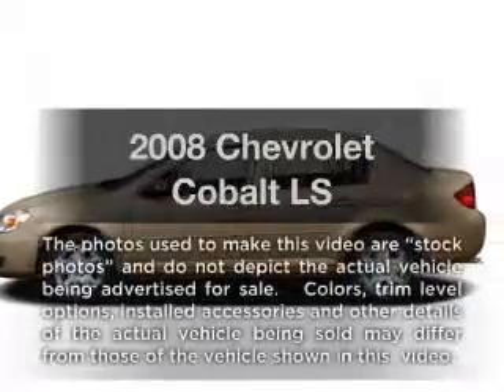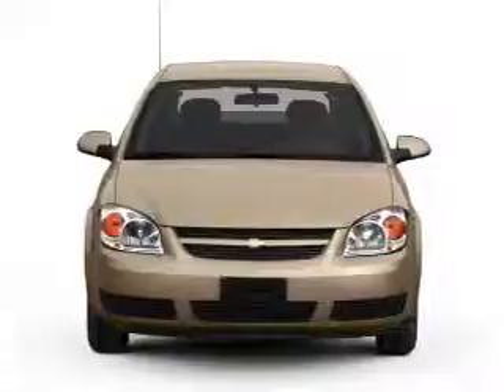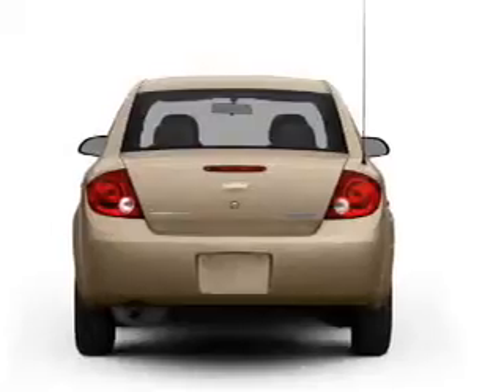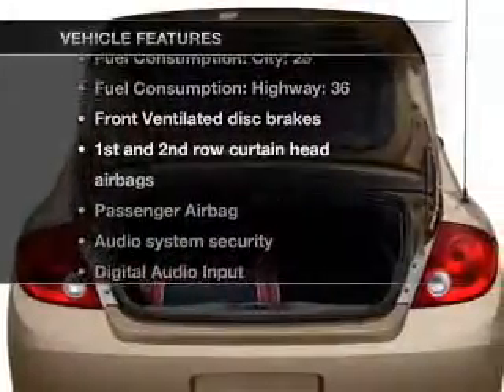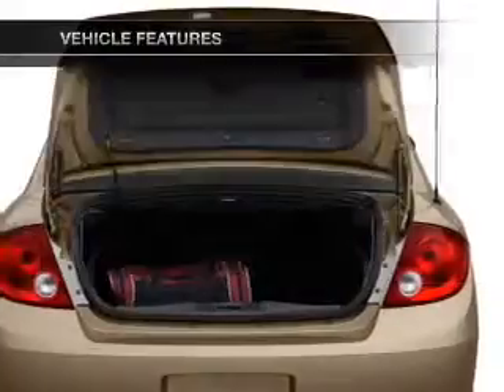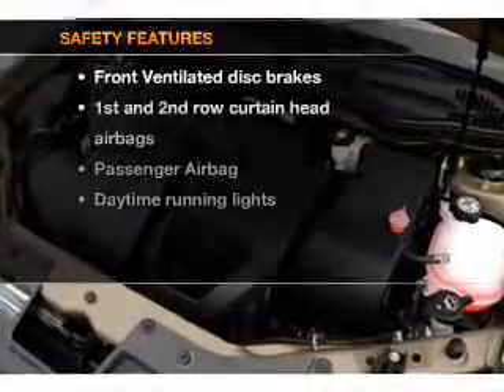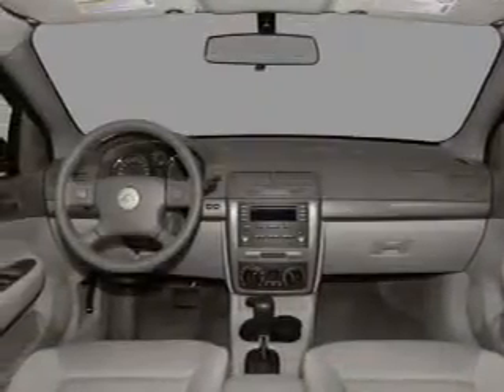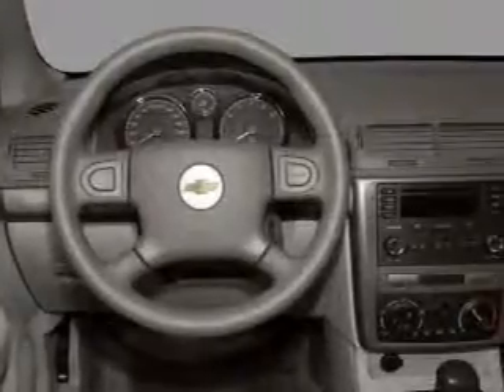2008 Chevrolet Cobalt - Manchester NH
Year: 2008
Make: Chevrolet
Model: Cobalt
Trim: LS
Engine: 2.2 liter inline 4 cylinder 16 valve
Transmission: Manual
Color: Gray
Mileage: 52000
Address:
1477 S Willow St